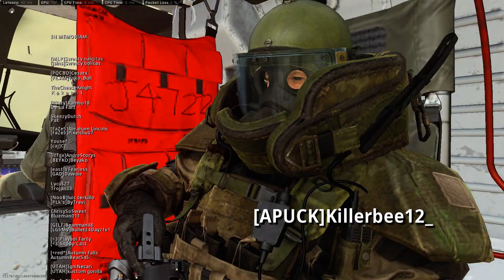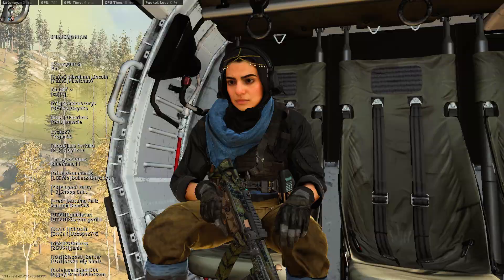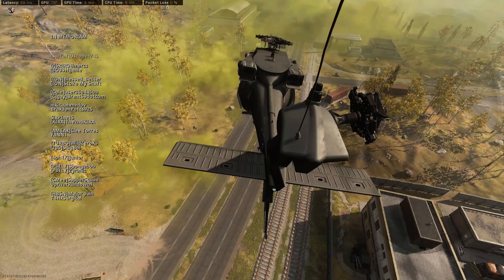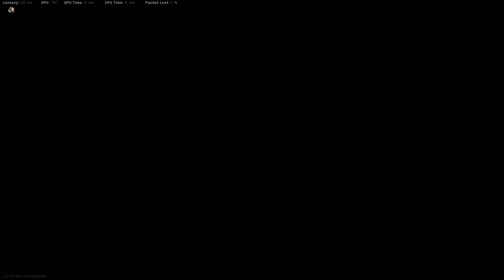Eric's a dick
Winner comms derailed

ACTIVISION : indy#9605277
CLAN : FR3N2-Broken Fr3nz List (because Activision hasn't quite got that down yet)